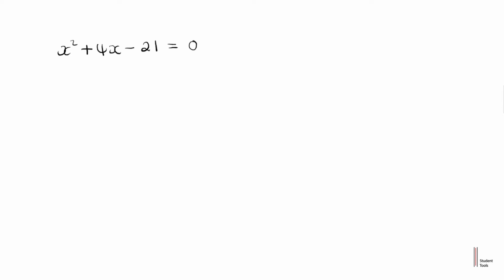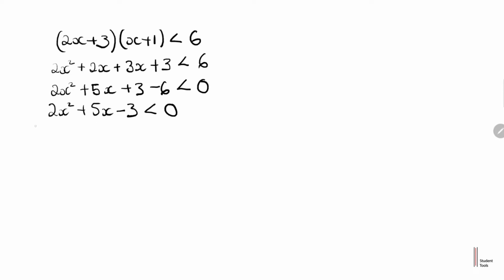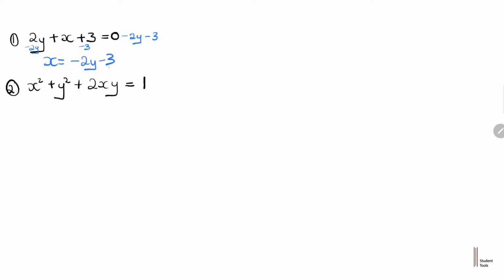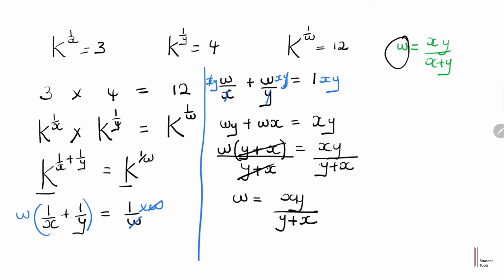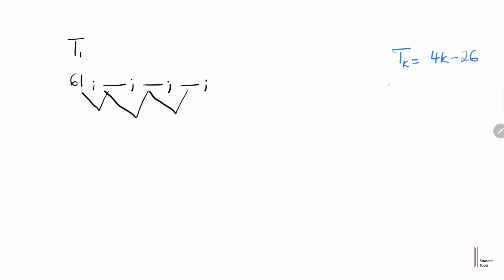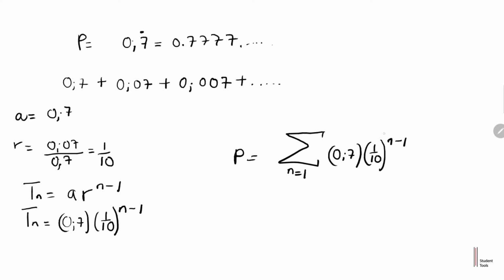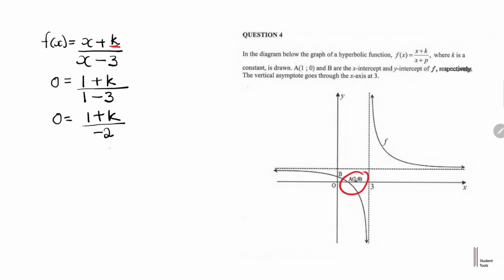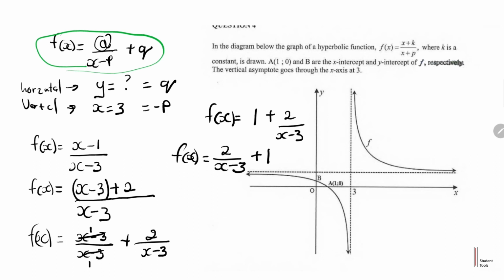Grade 12 Mathematics Paper 1 | September 2022 Prelim Exam Revision | Part 1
In this video we are discussing question 1 to 4. On Question 1 we have algebra. Solve for x on quadratic equation and inequalities. Solve equations simultaneously for X and Y. Next Questions we have Sequences and Series. We also have Functions but specifically a hyperbola . I hope you will enjoy this video.